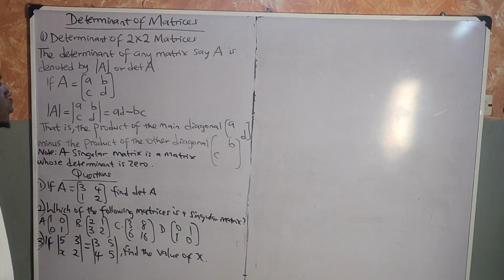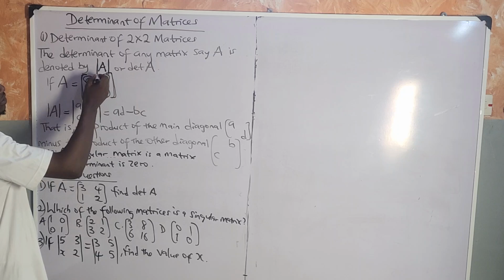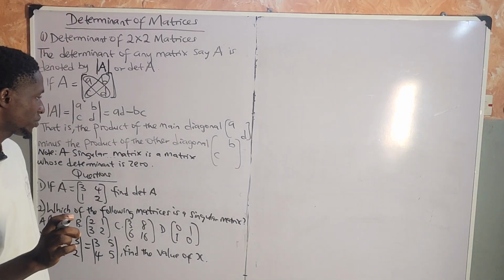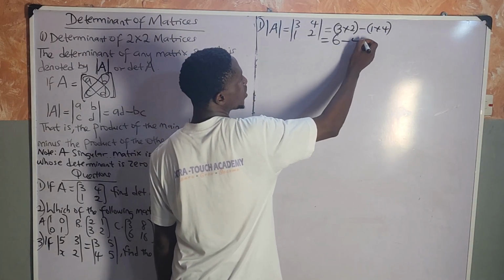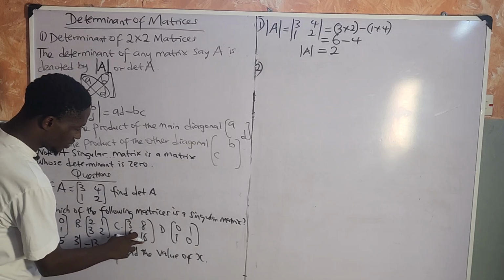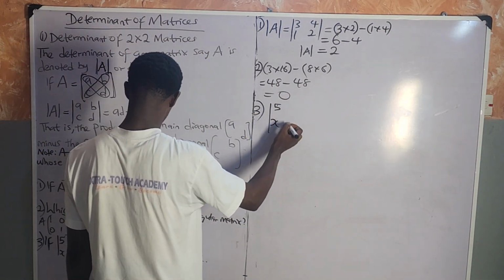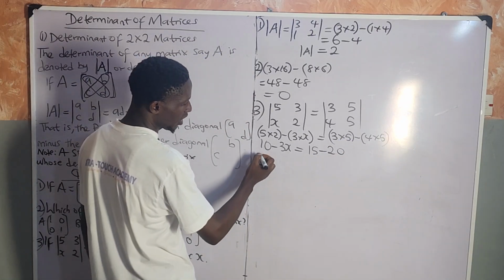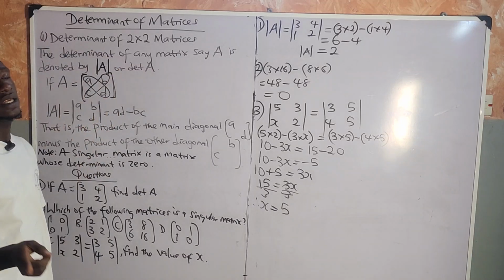Determinant Of Matrices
This video explains how to solve determinant of 2 by 2 (2×2) matrix .